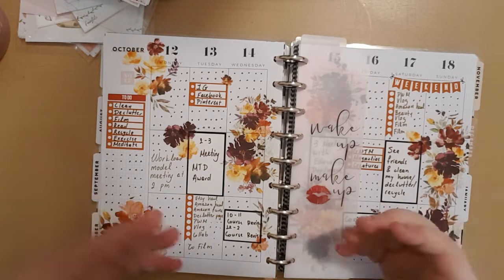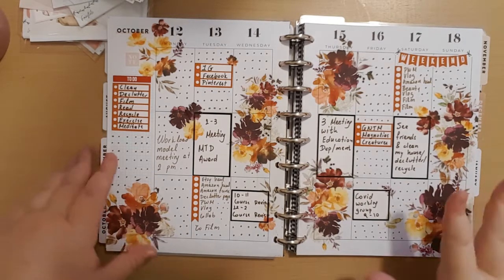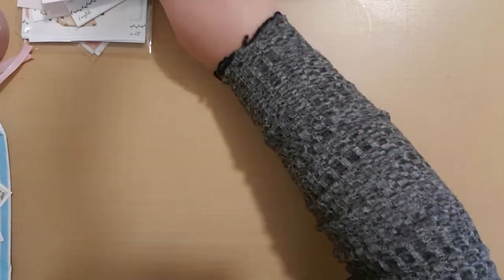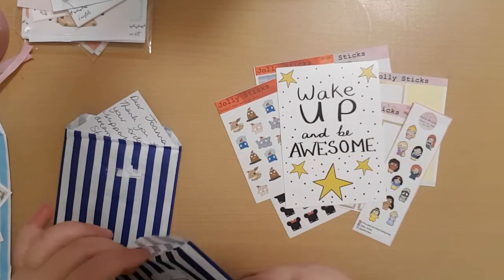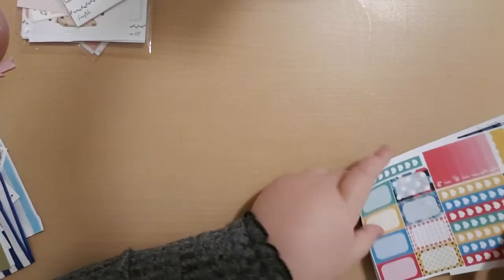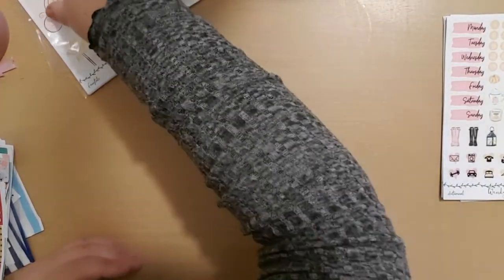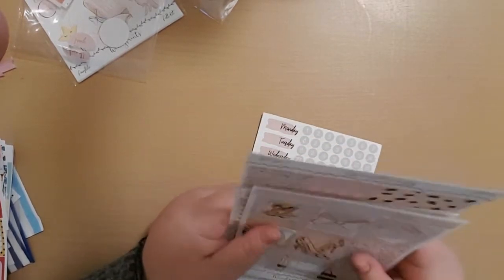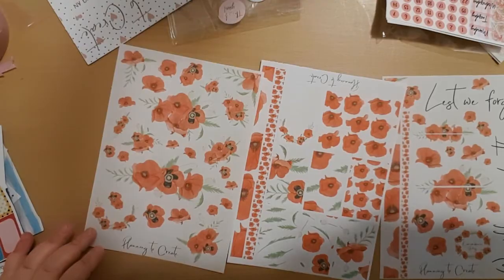Etsy Kits Haul//Planner Stickers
Hi Everyone!
Thanks for checking out my Etsy kits haul video.  In this video I show you all the kits I got from various shops (UK stores).  I purchased these kits with my own money.